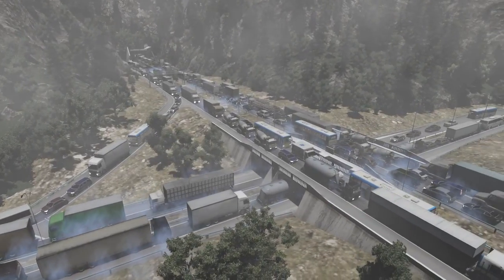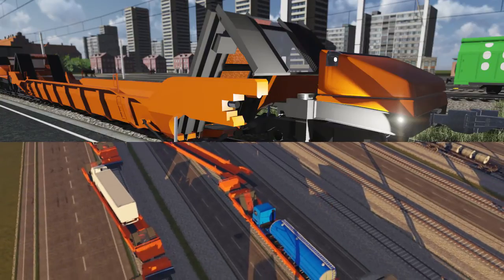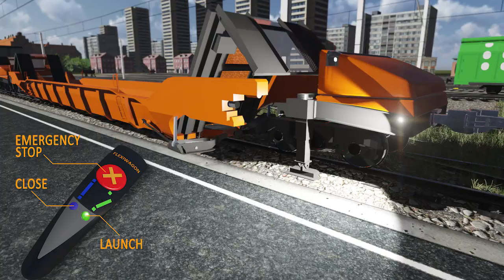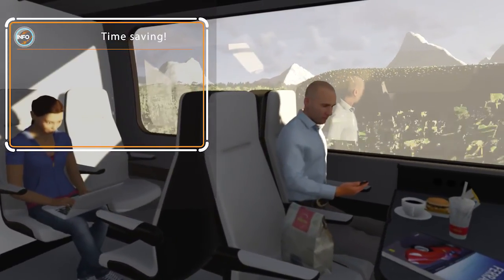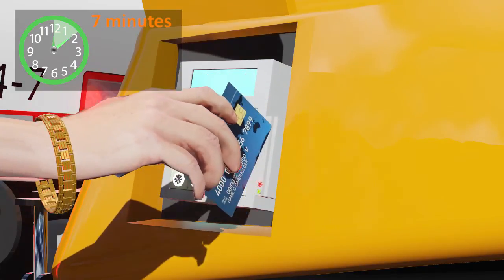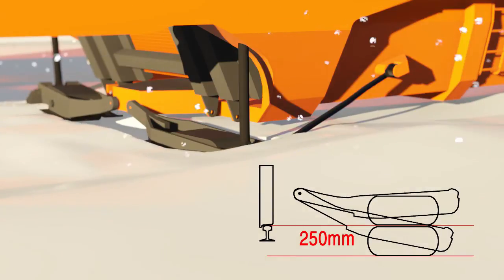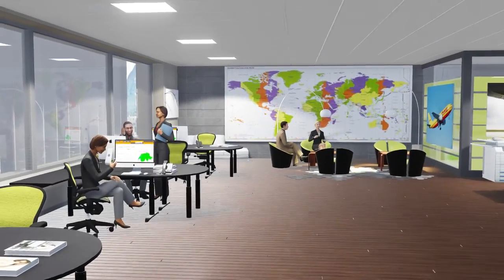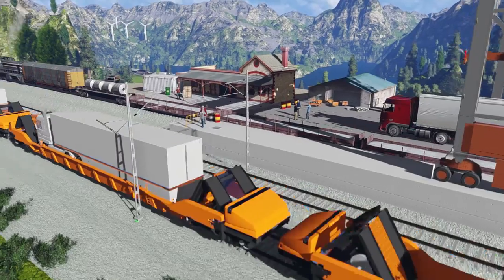Flexiwagon - A flexible and environmentally excellent roll-on/roll-off solution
We are proud to present our latest 3D animated film made entirely with realtime rendered VR engine. Several of our latest works are confidential classified and cannot be shown publicly. Sit back and learn about the latest technology in efficient and flexible transportation by rail. Make sure to take the experience in 720P and with sound enabled.